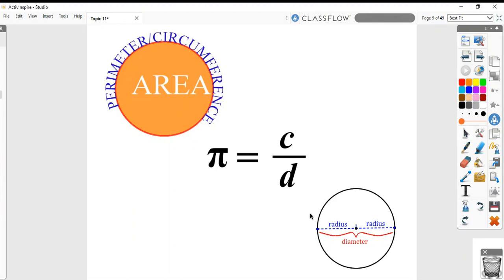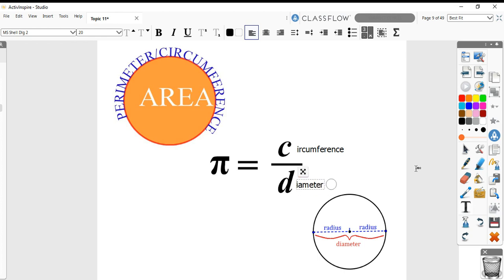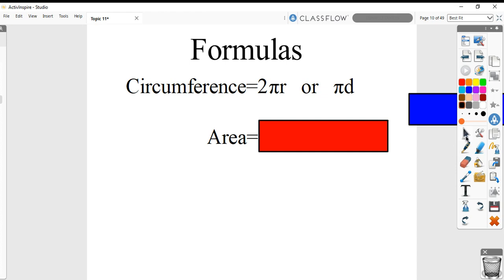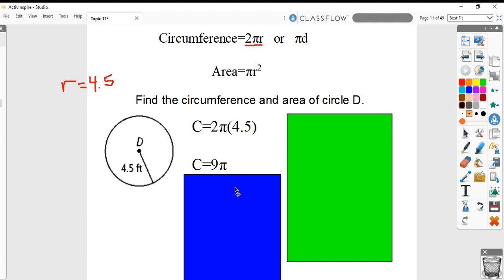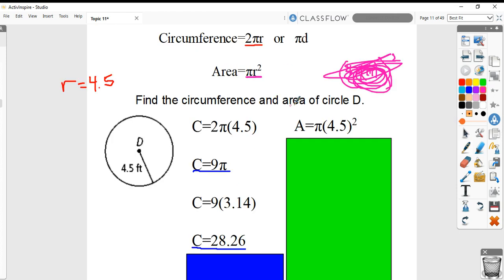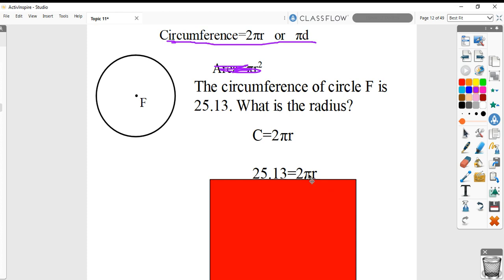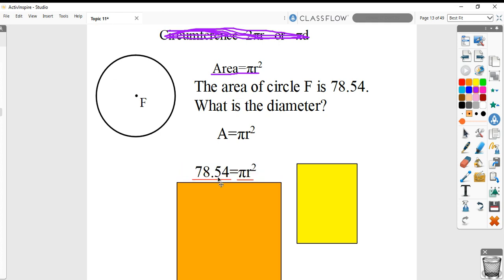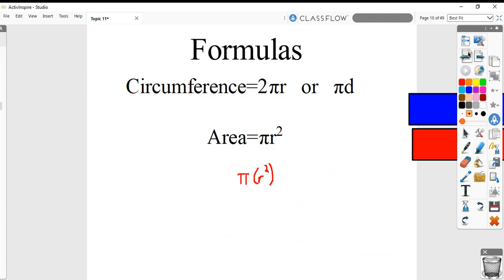Topic 11-1 Notes: Circumference and Area